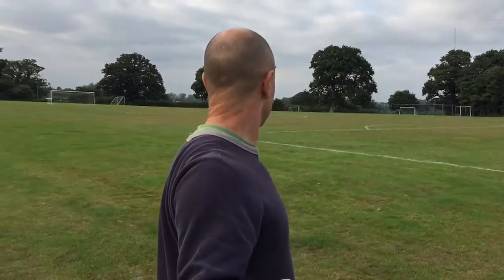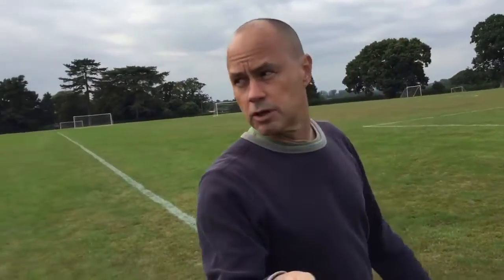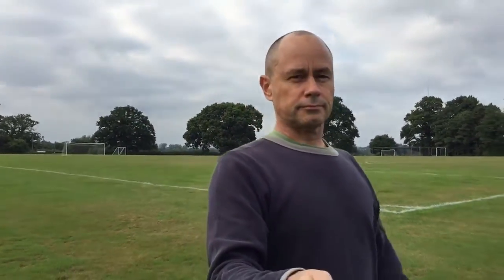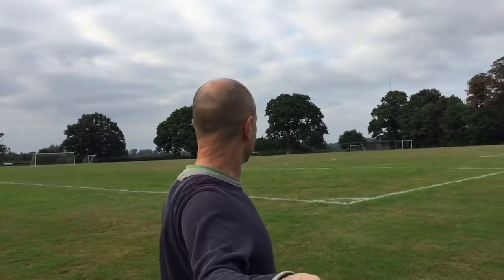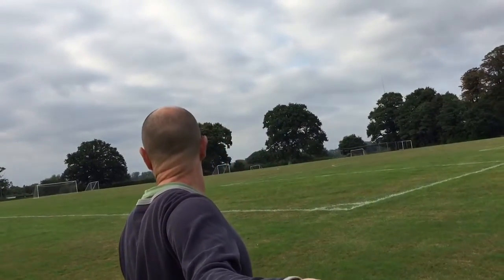Great Walstead preflight site accessment Sept 2016